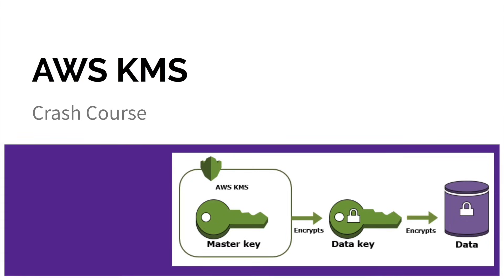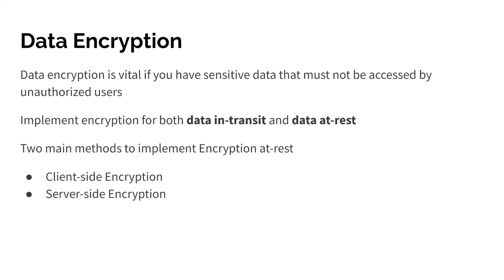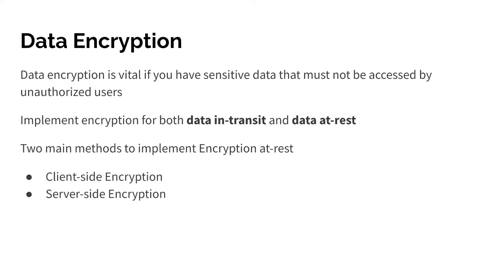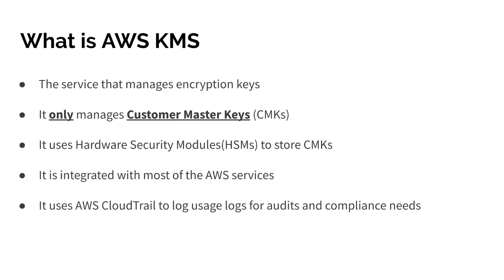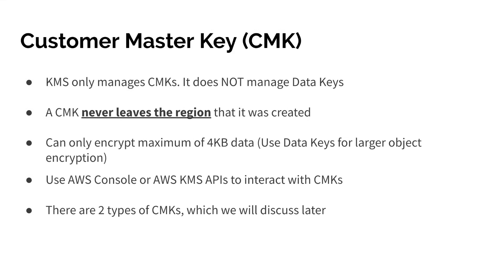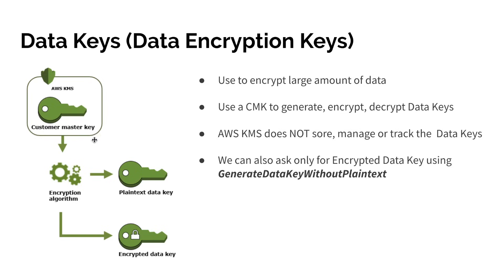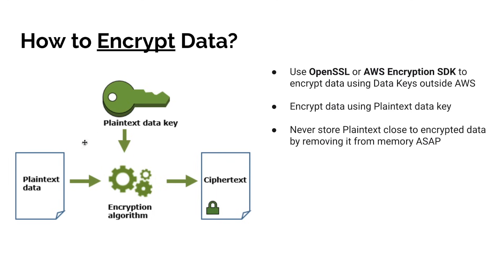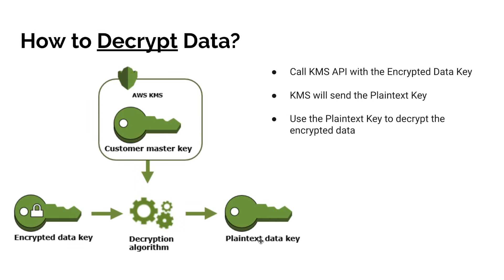Encrypting Data with AWS KMS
Enjoyed the video? Help me brew up more cloud content

Encryption is vital if you deal with sensitive data that must not be accessed by unauthorized users. Regulations like GDPR (General Data Protection Regulation) instruct companies to encrypt both data at transit and data at rest. This introductory video is about how to encrypt your data on AWS.